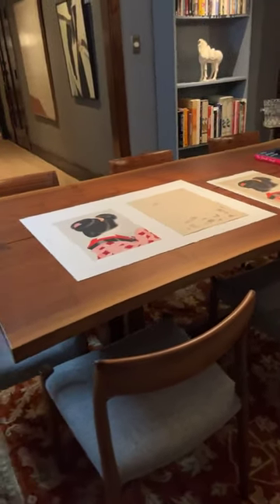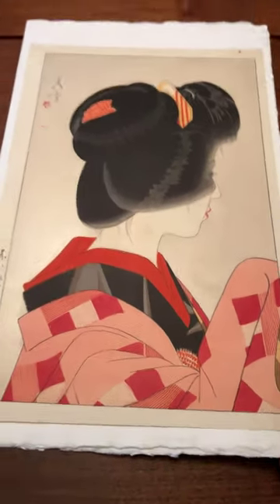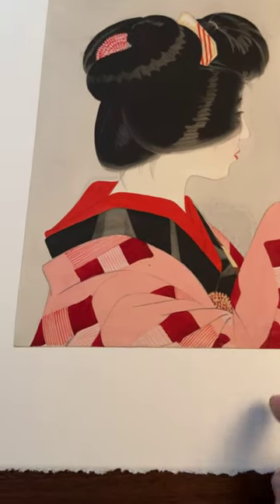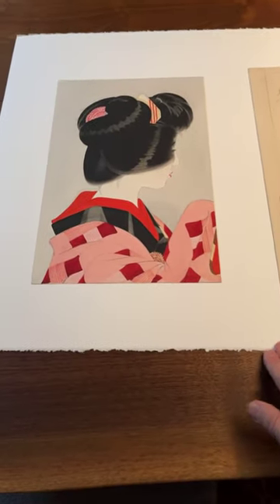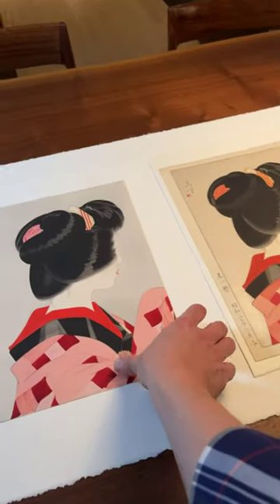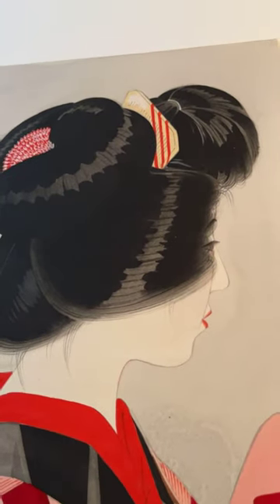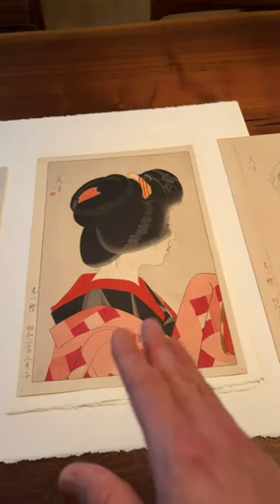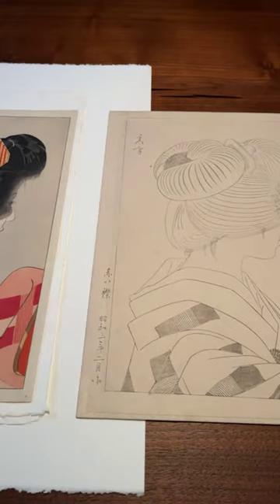Woodblock Wednesday Episode 108: Japanese woodblock print, keyblock, & painting. Shuho Shin Hanga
WE ARE BACK! Woodblock Wednesday Episode 108: Woodblock print, keyblock, and an original painting by Shuho.